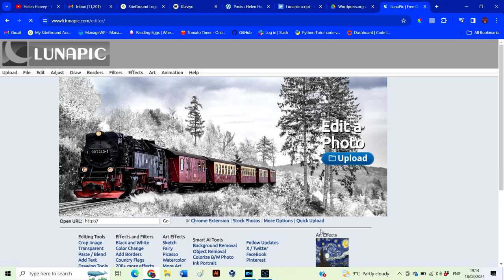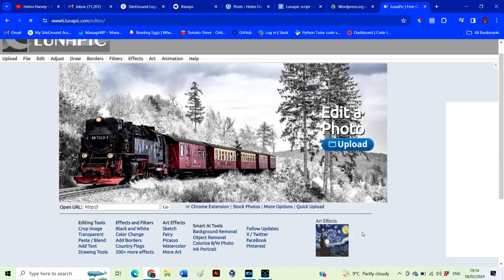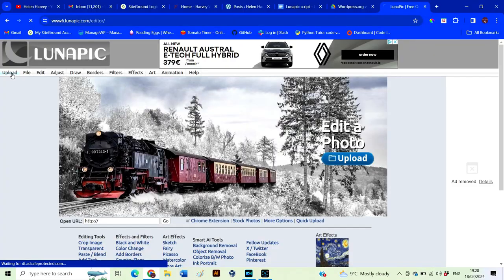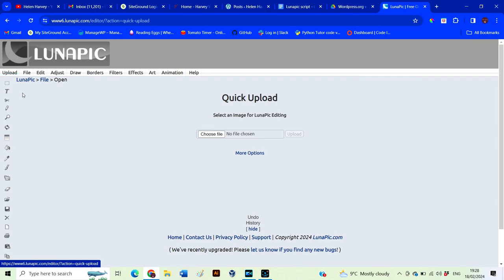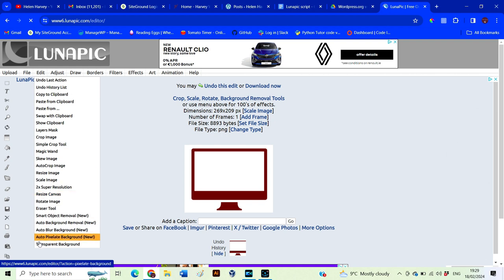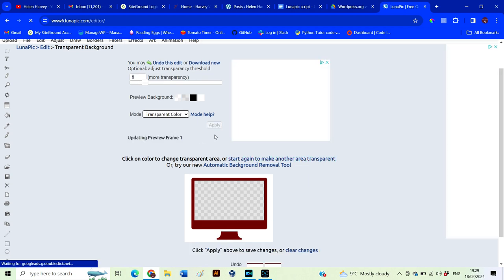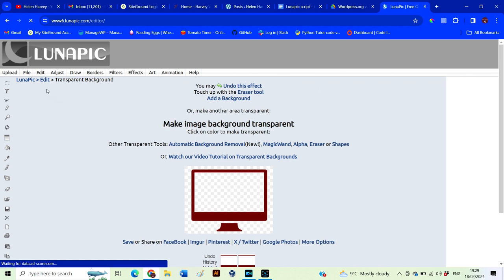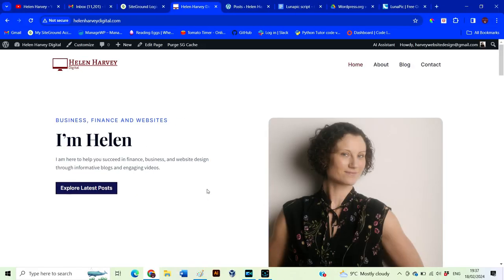Change Any Background To Transparent (free) With Lunapic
In this step-by-step tutorial, I'll show you how to effortlessly make the background of any image or logo transparent using Lunapic. If you've been searching for a free and user-friendly solution to this common editing task, look no further!

Lunapic is an incredible free tool packed with editing features, making it the perfect choice for your transparency needs. Unlike other platforms that might require paid subscriptions, Lunapic offers a seamless experience without costing you a dime.

Follow along as we guide you through the process:

Step 1: Upload
Simply upload your image or logo to Lunapic with a click of a button. It's that easy!

Step 2: Making the Background Transparent
With Lunapic, making the background transparent is a breeze. Navigate to the "Edit" menu, select "Transparent Background," choose the color or area you want to make transparent and click "Apply" to see the magic happen.

Step 3: Saving Your Transparent Image
Once you're satisfied with the transparency, save your image by clicking on the "File" menu and selecting "Save Image." It's that simple!

With just a few clicks, you'll have a professionally transparent image or logo ready for use.